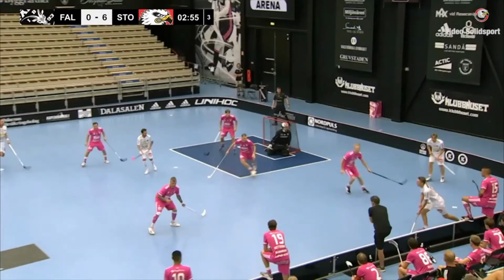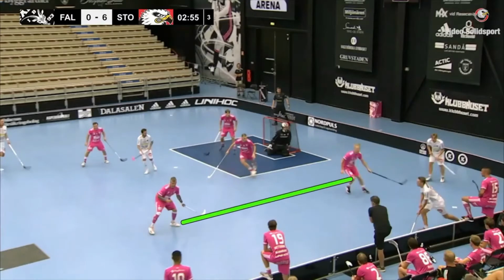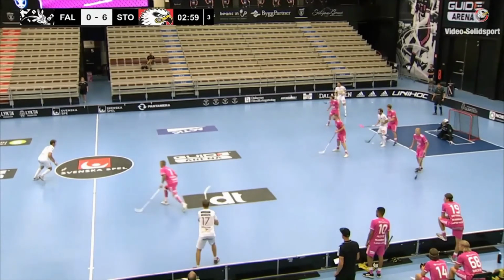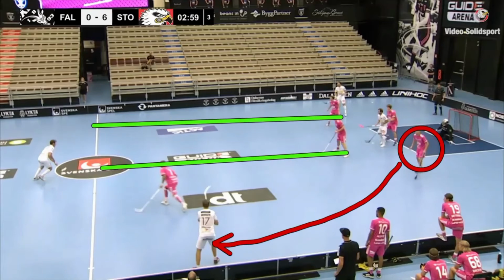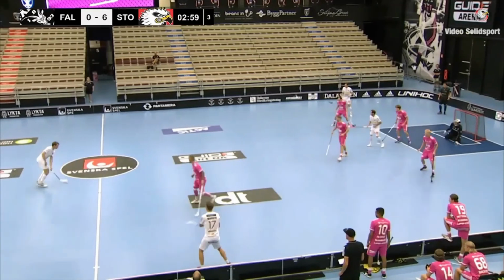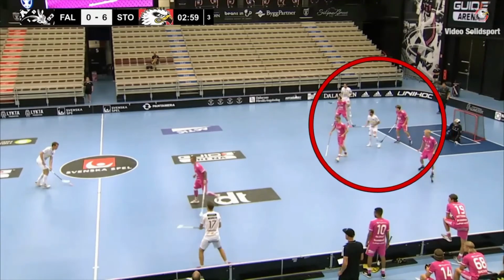SSL Floorball Goal Analysis: Follow or Switch - Storvreta V Falun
Analysis of a goal scored by Storvreta against Falun in a recent preseason match. Match played 16 AUG 2020.